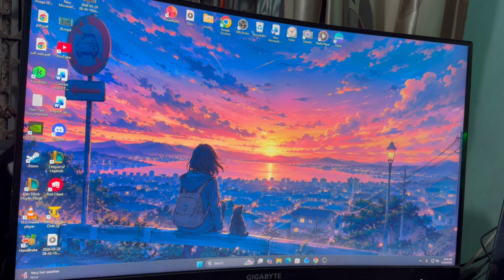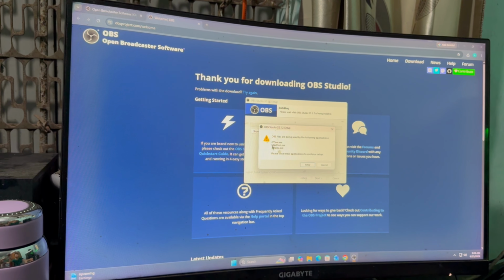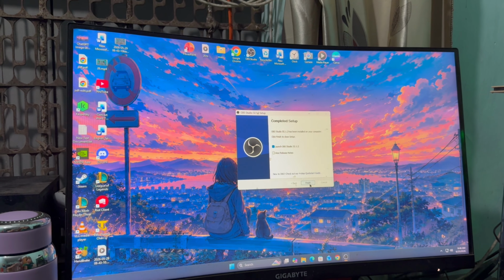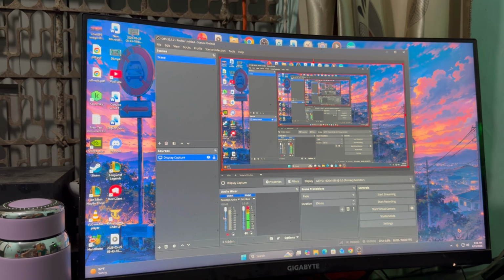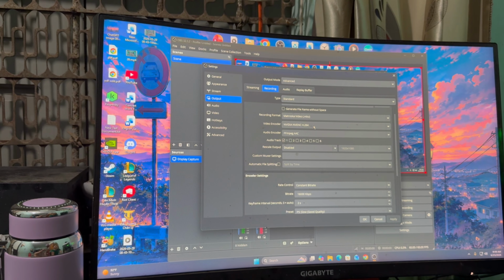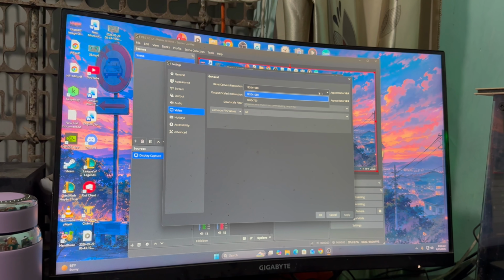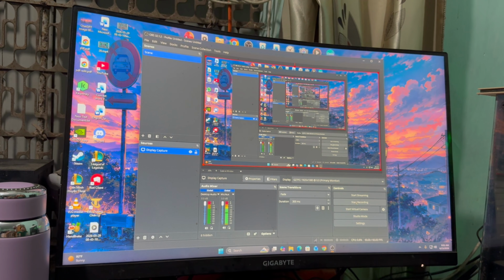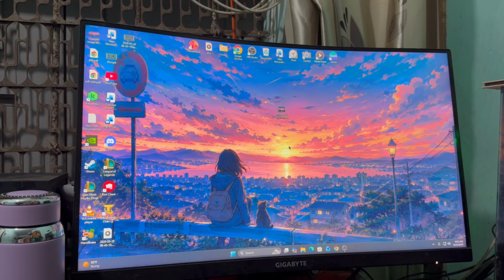How to Record Your PC Screen with Audio in OBS Studio (2026)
Want to record your PC screen with audio for free? In this quick and easy 2026 tutorial, I'll show you how to record your screen using OBS Studio with both desktop audio and microphone audio.

Whether you're recording YouTube videos, gameplay, online classes, meetings, or tutorials, OBS Studio is one of the best free screen recording software options for Windows.

In this video, you'll learn how to:
• Set up Display Capture
• Record desktop and microphone audio
• Configure the best recording settings
• Record in Full HD, 2K, or 4K
• Record at 60 FPS
• Set recording hotkeys
• Start and stop screen recording
• Save your recorded videos

This tutorial works on:
✔ Windows 11
✔ Windows 10
✔ OBS Studio (Latest Version)